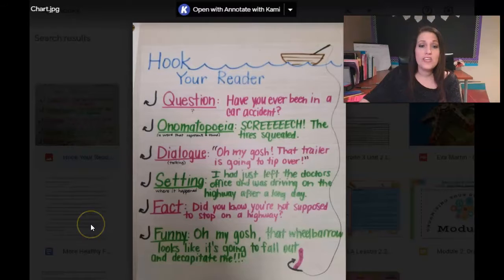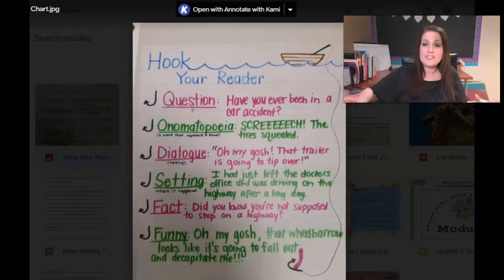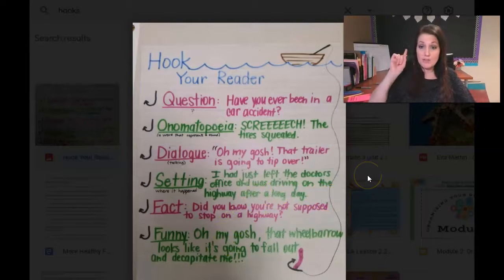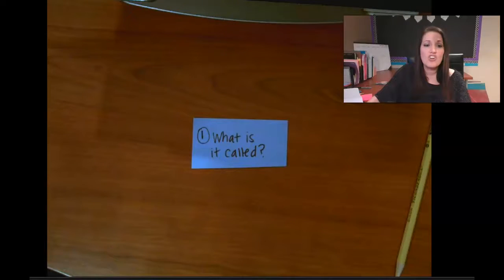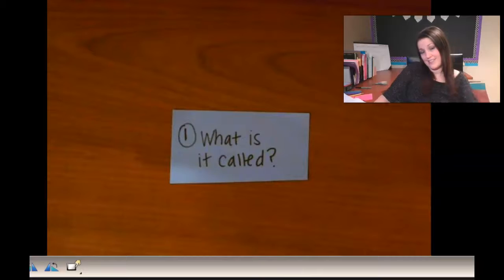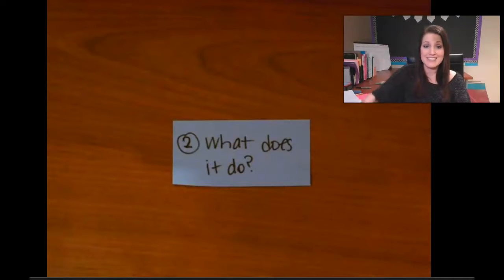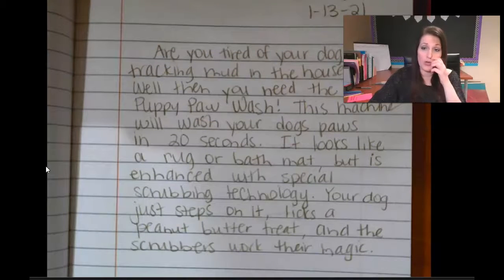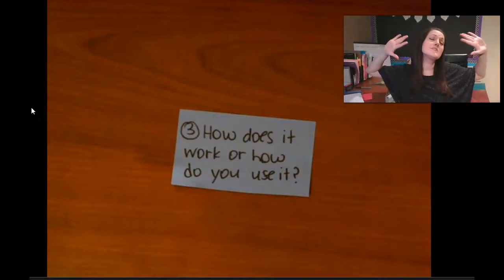Invention Paragraph Step by Step